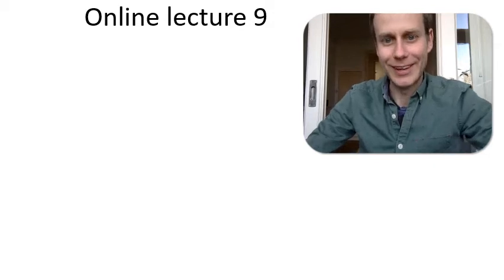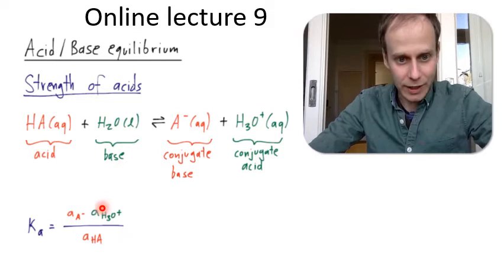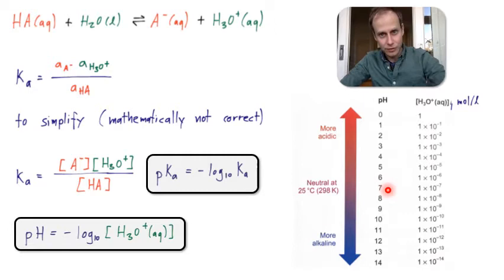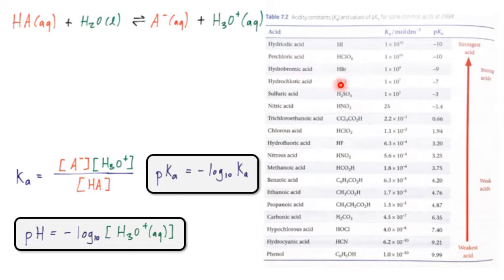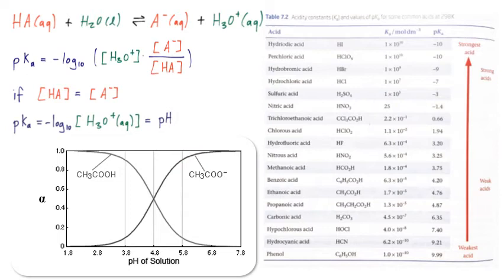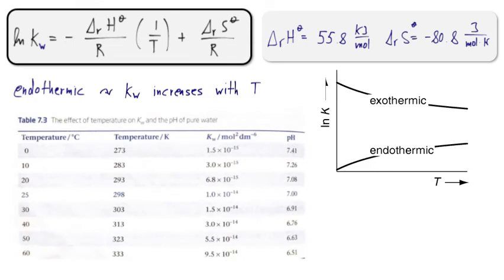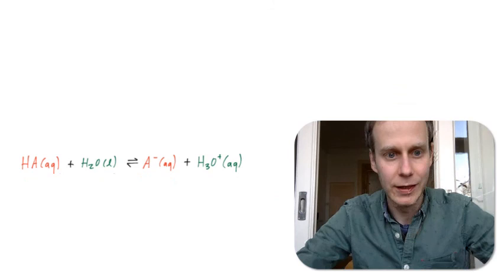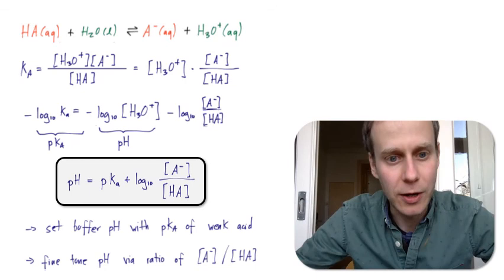09 online equilibrium4